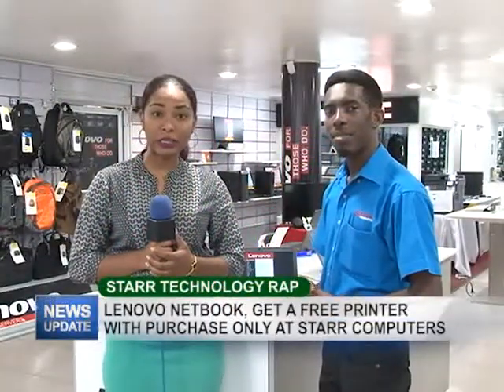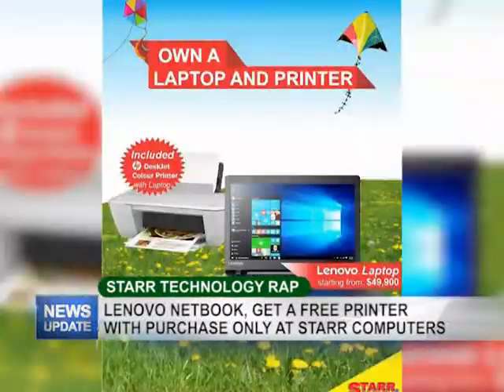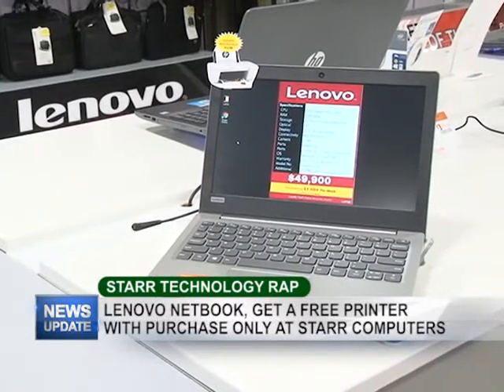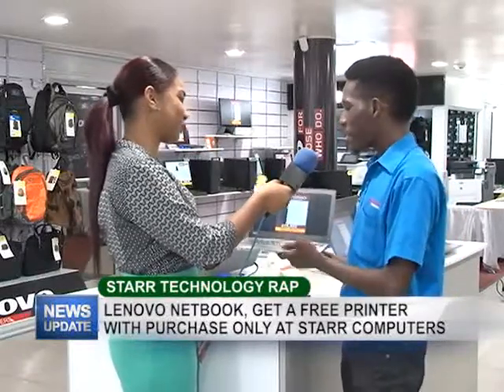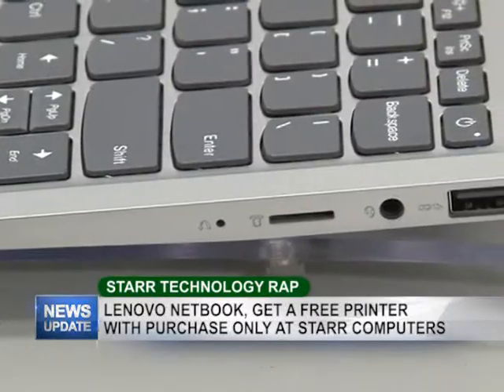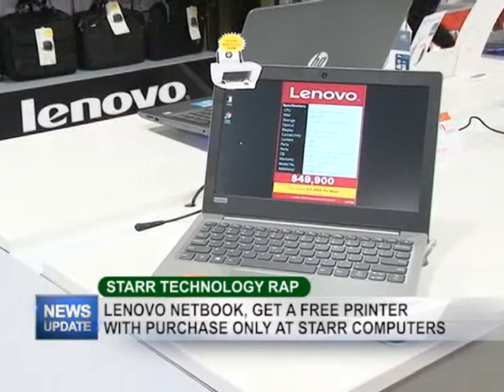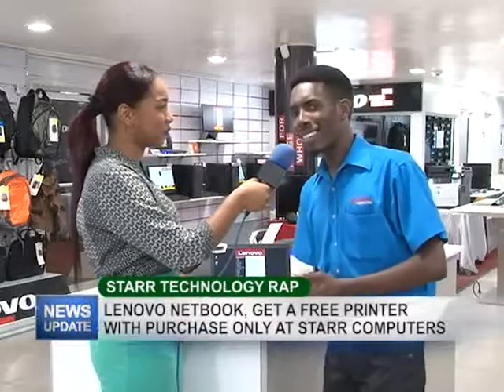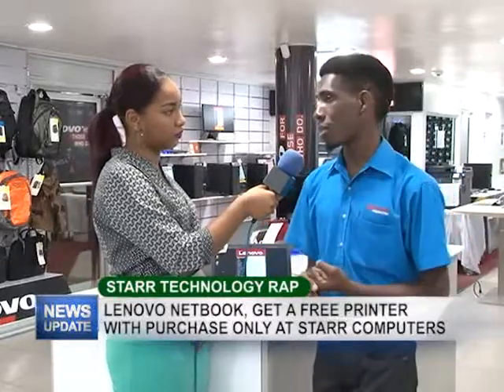Tech Rap 4th April 2018